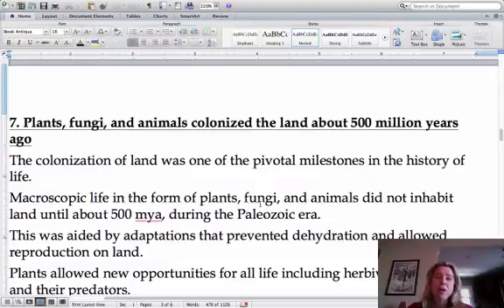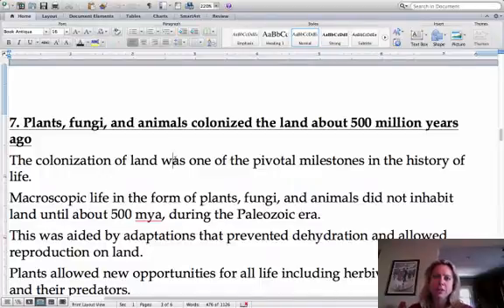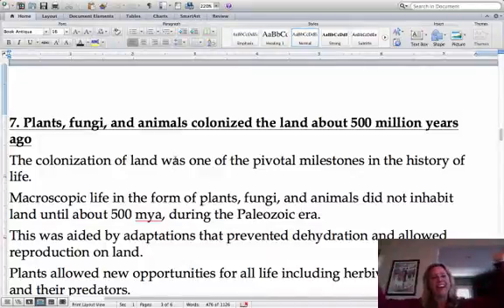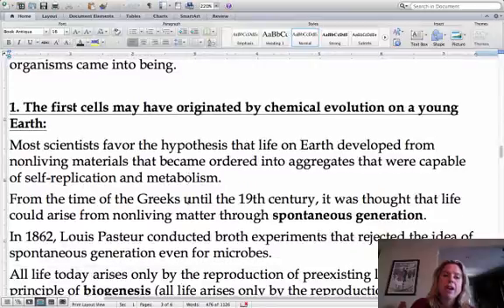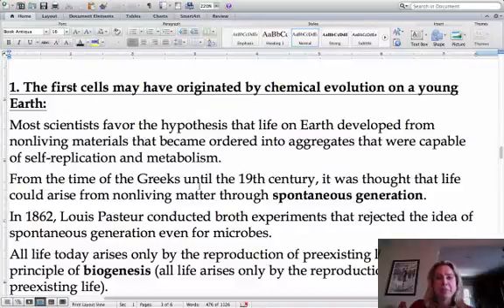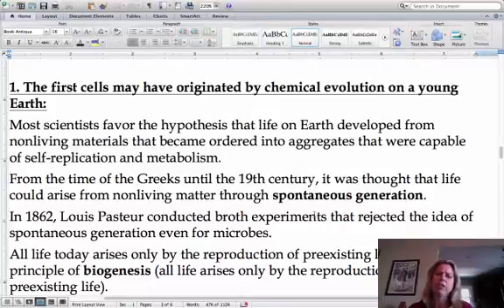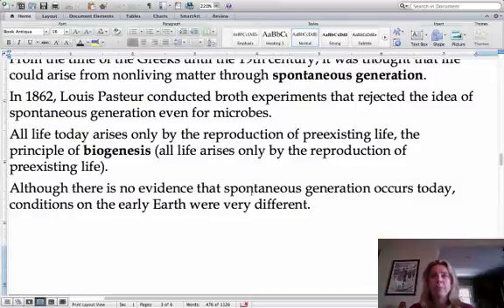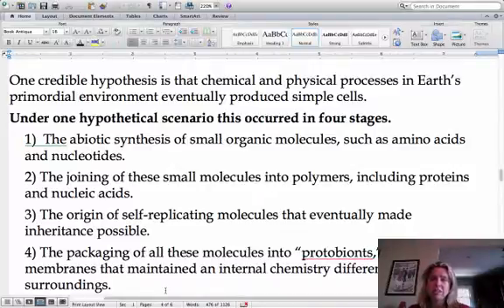BIO 112 Origin of Life Part II